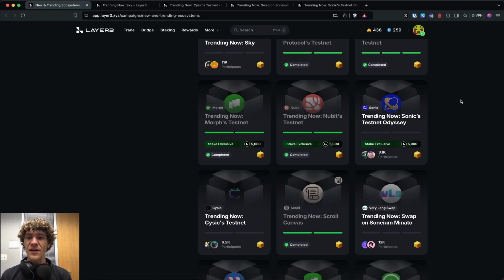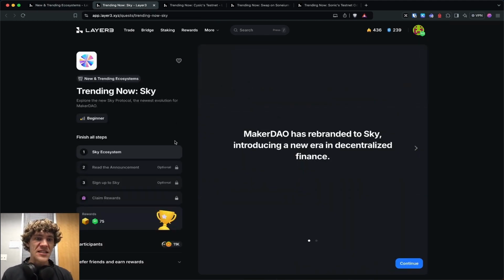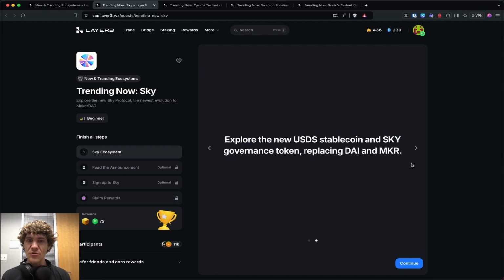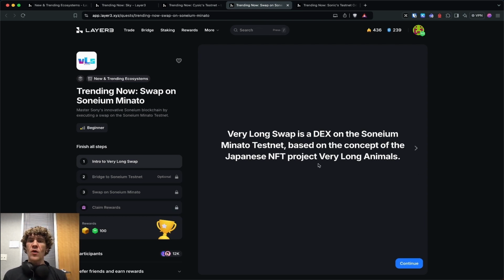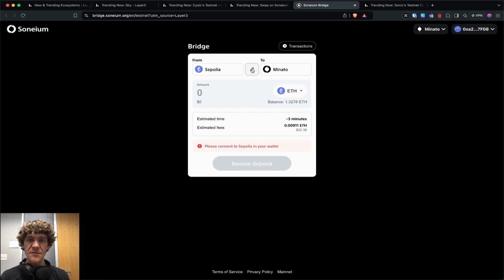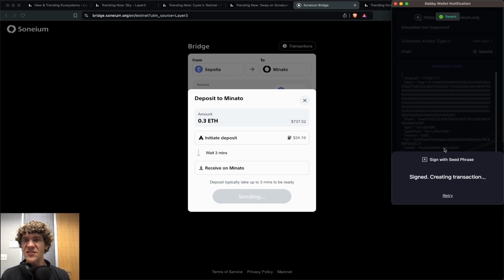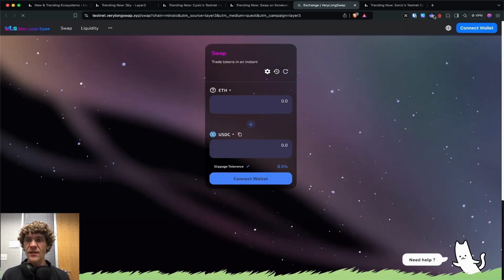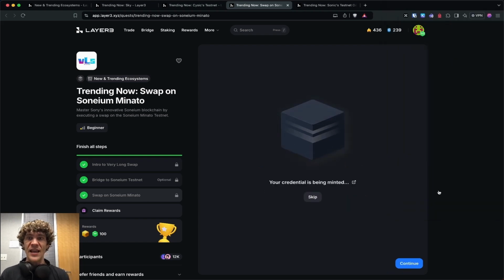New & Trending on Layer3: Sky Protocol, Cysic, Sonic, Soneium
Welcome to my video on Layer3, the ultimate platform for discovering and interacting with Web3 projects! Layer3 simplifies your journey into the decentralized world by providing interactive guides, tutorials, and tasks that help you earn rewards while learning. Whether you're a crypto enthusiast or a developer, Layer3 offers opportunities to engage with the latest DeFi projects, NFTs, and blockchain applications. In this video, we'll explore how Layer3 empowers users to participate in the crypto ecosystem, enhancing your skills and knowledge in the rapidly evolving Web3 space!